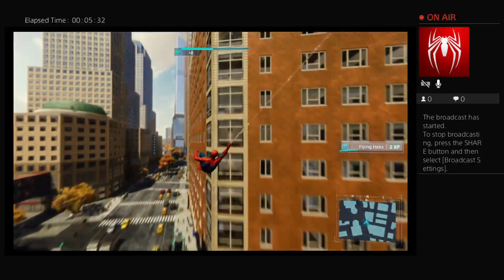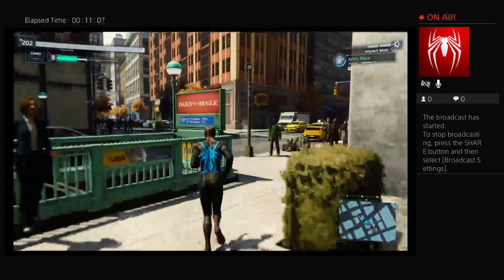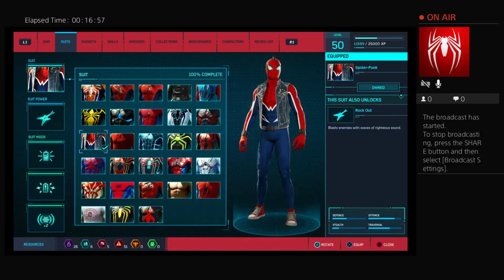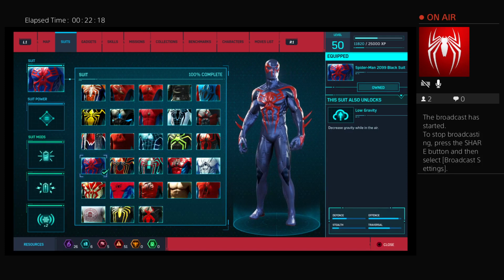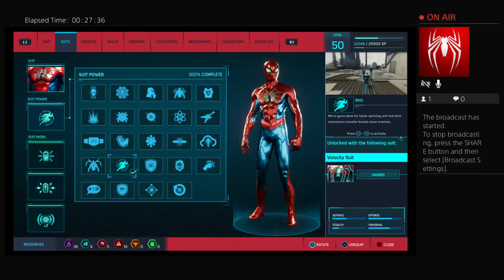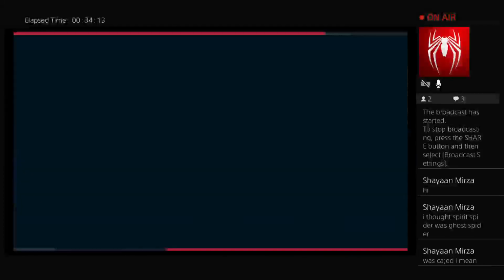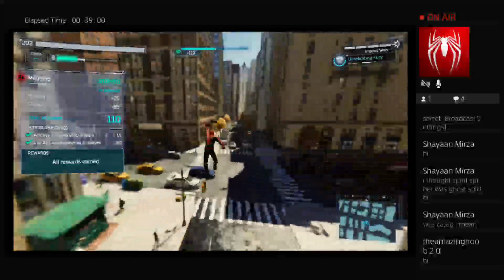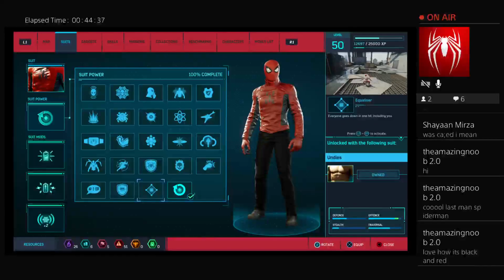Spider-man costume review [All costumes]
All of them